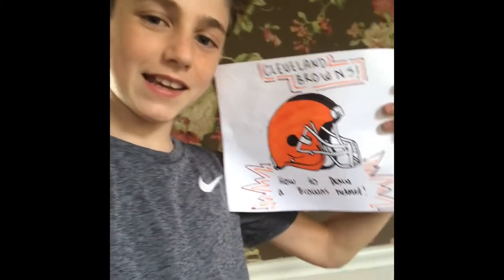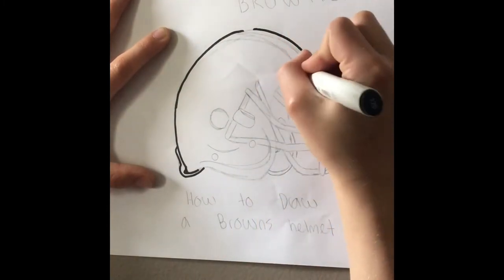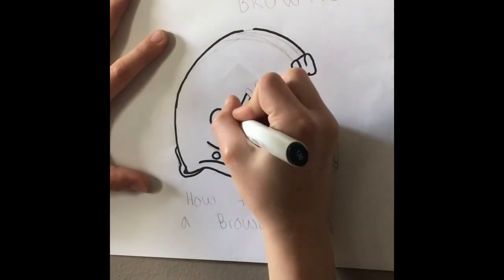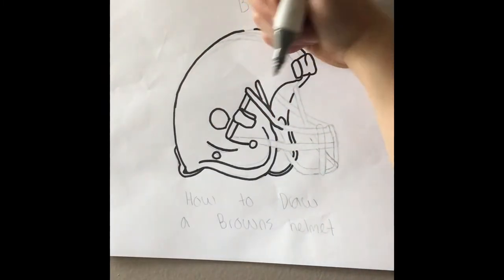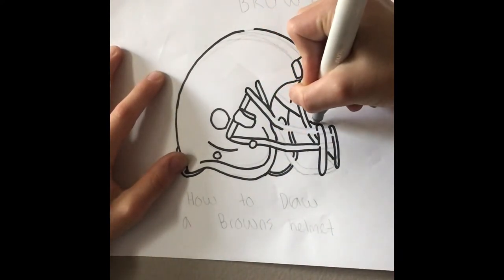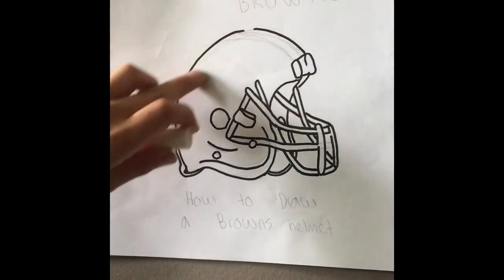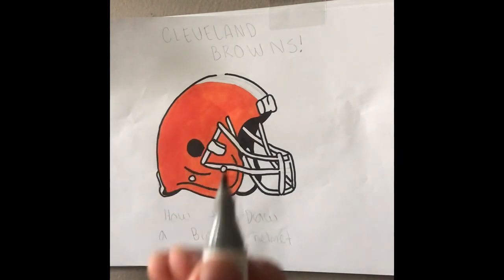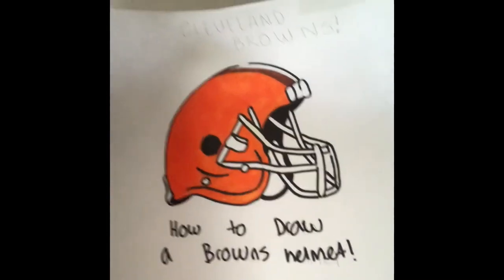How to draw a Cleveland browns football helmet!